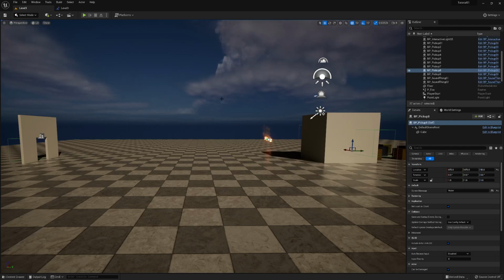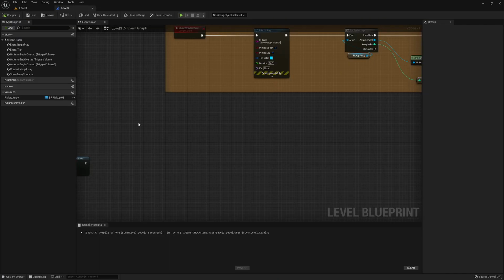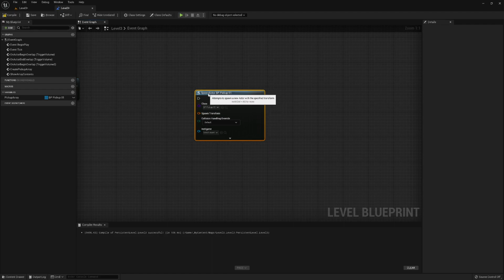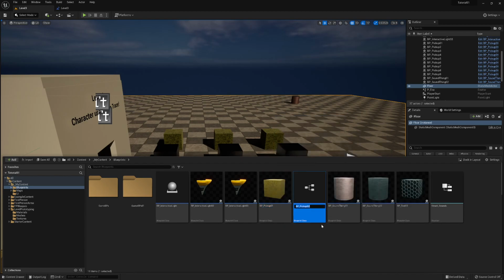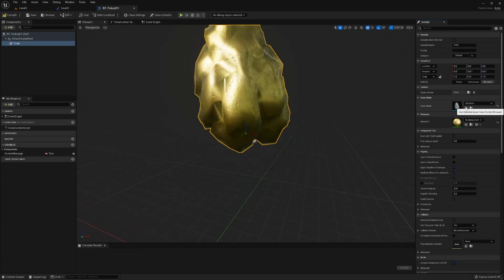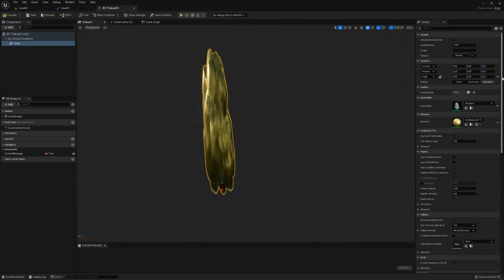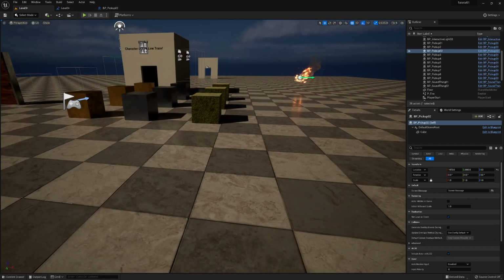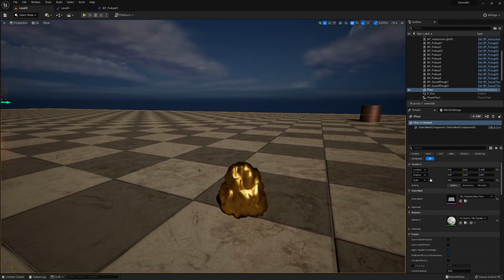UE5 Intro to Blueprints 01.10